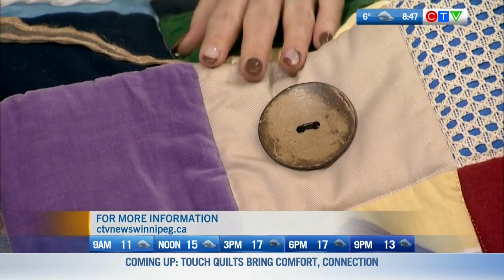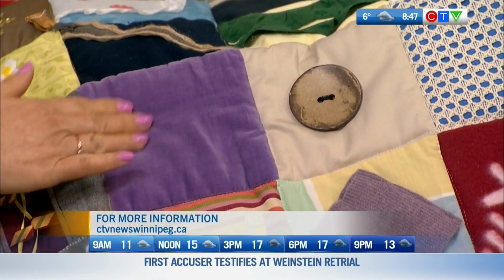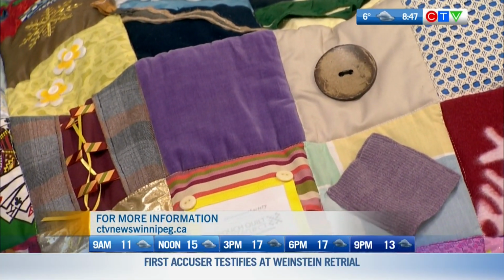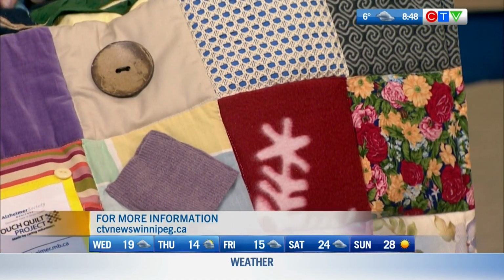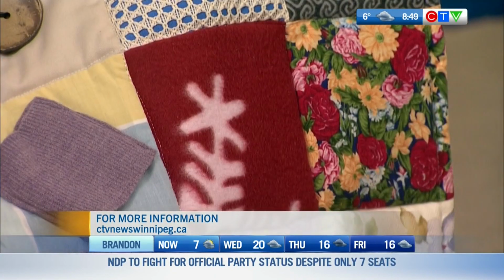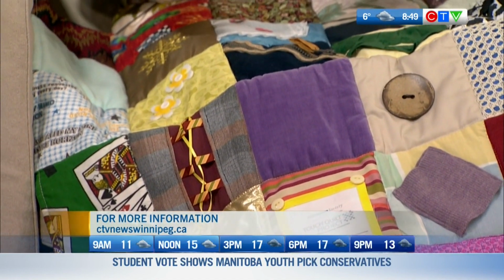Quilts comforting dementia patients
Nicole McDonald, senior manager at the Alzheimer Society of Manitoba, showcases the Touch Quilt Project and its impact.